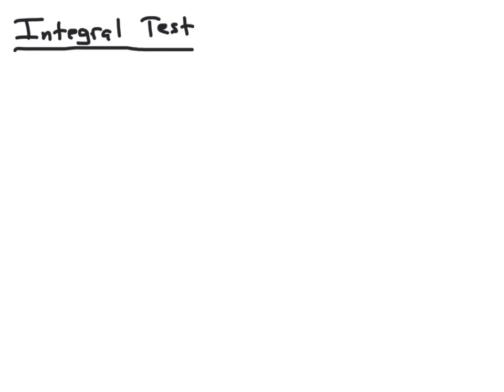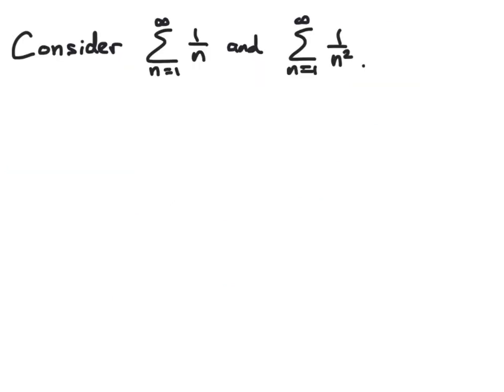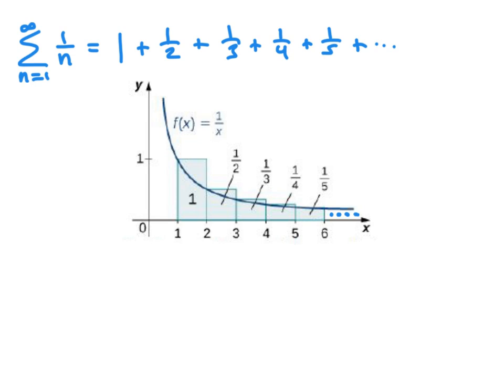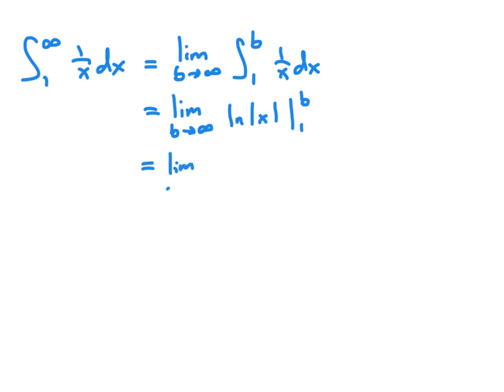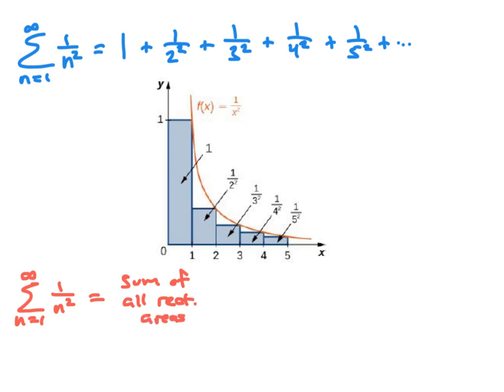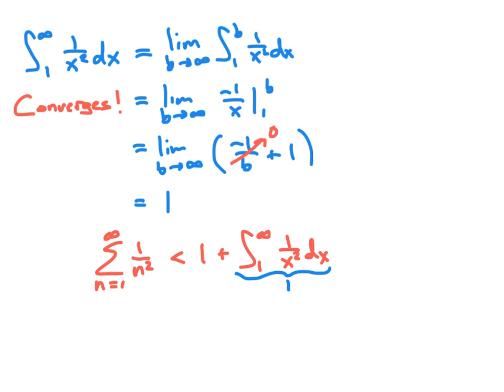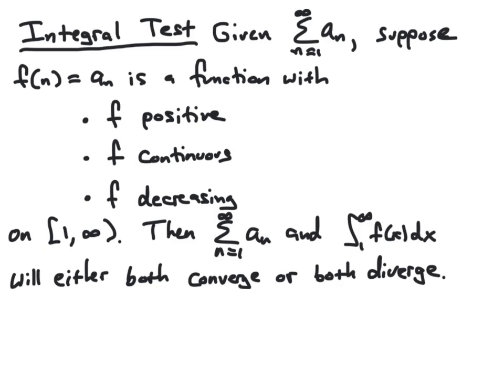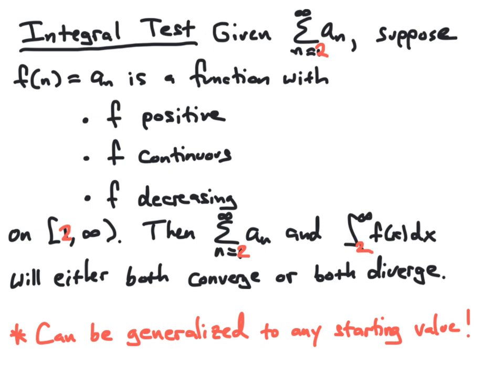The Integral Test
Discusses the reasoning behind the integral test for series, using two illustrative examples.